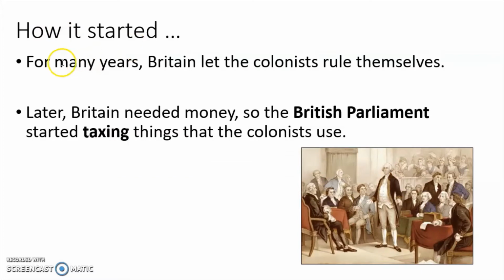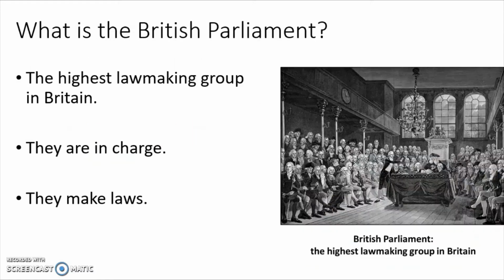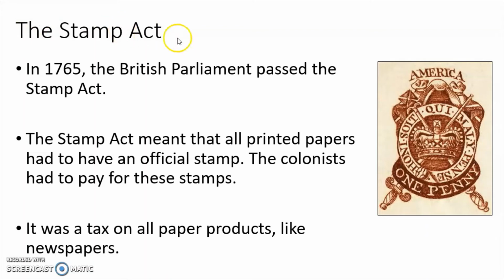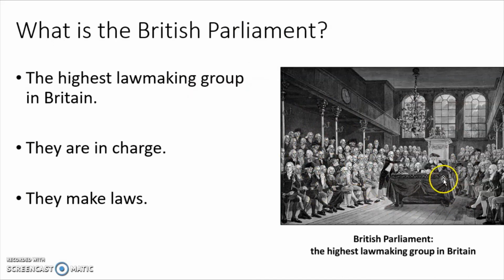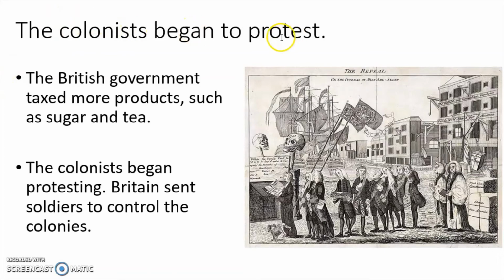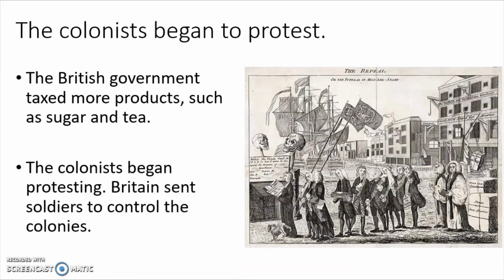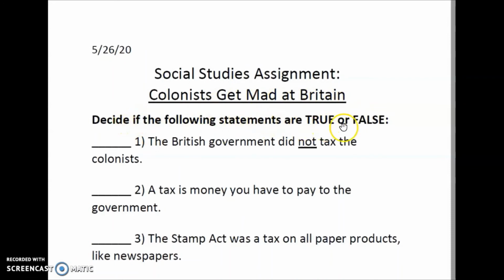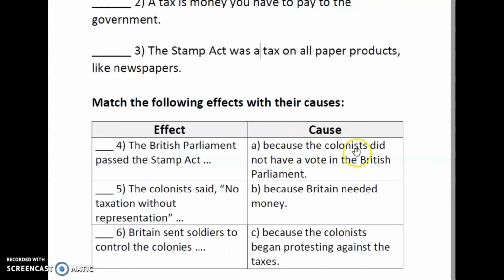Social Studies Lesson: Colonists Get Mad at Britain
In this lesson, we learn the beginning events that made the colonists want to become independent from Britain.

If you don't understand something, please look at the translation documents in Schoology.